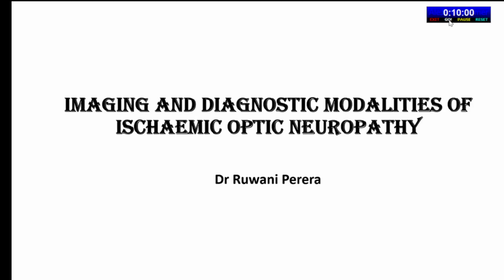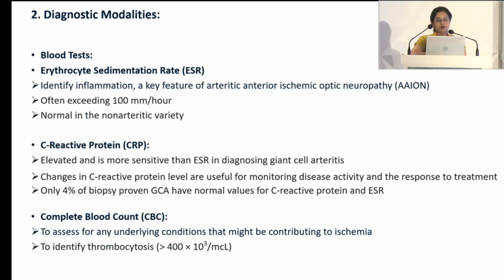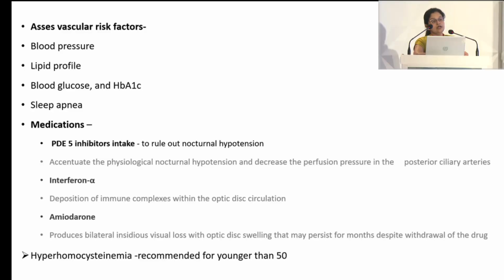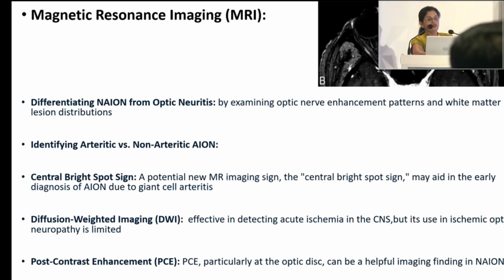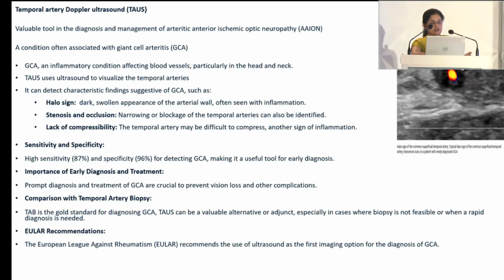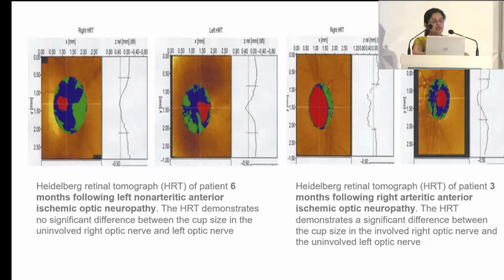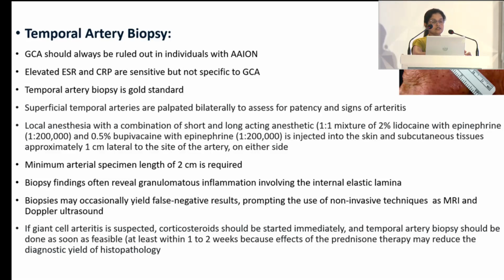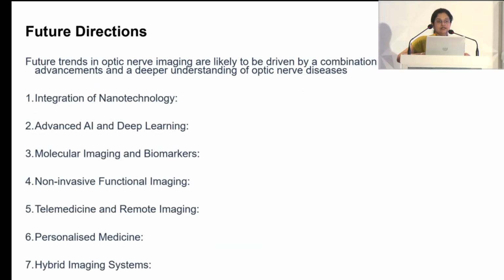AIOS2025 GP139 T Dr M Ruwani PERERA Imaging and Diagnostic Modalities for Ischaemic Optic Neuropath